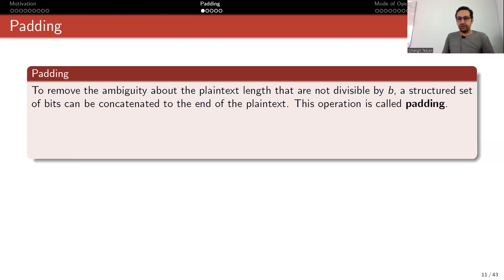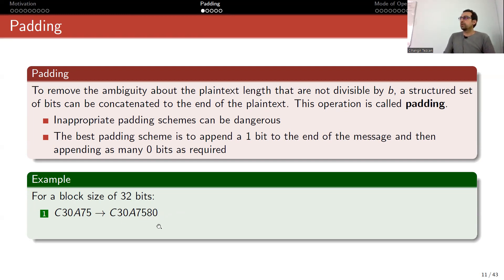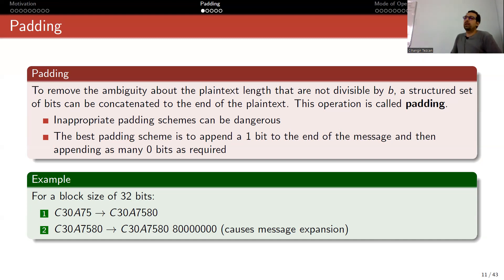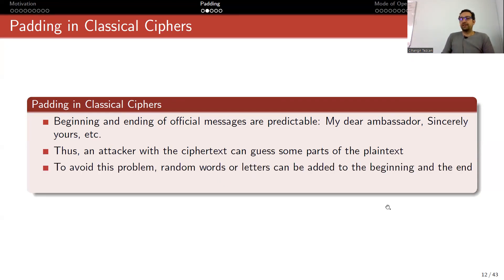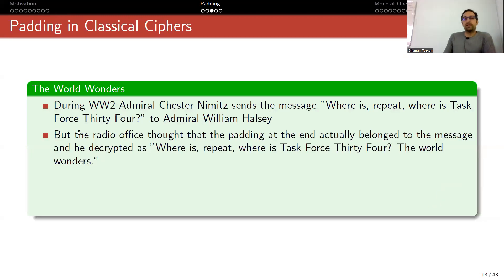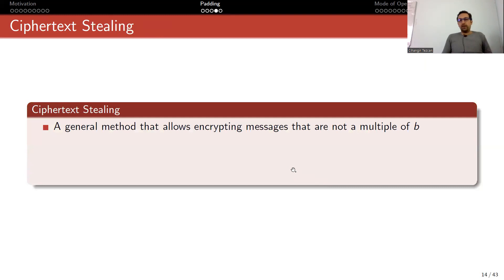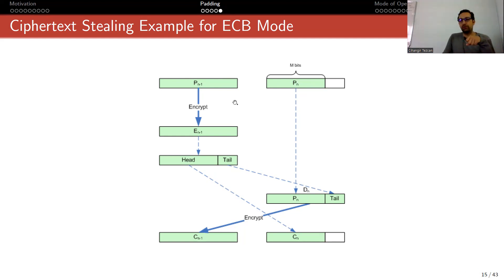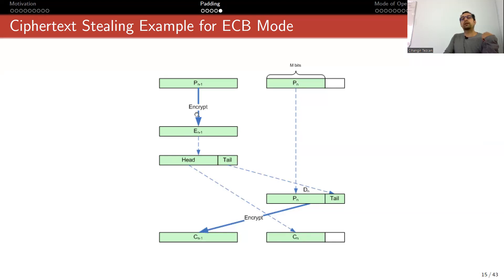Padding in Block Ciphers